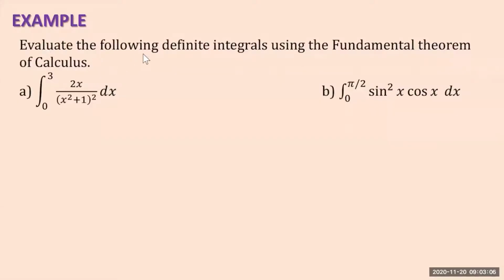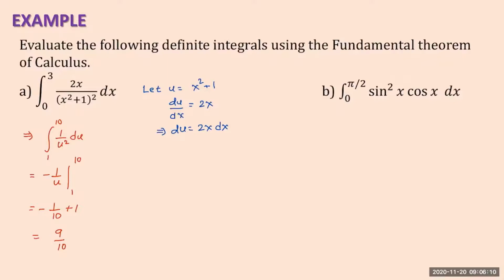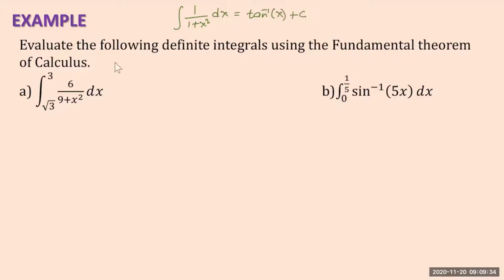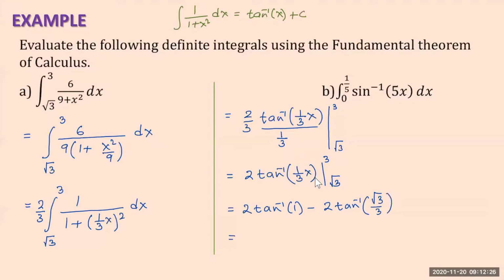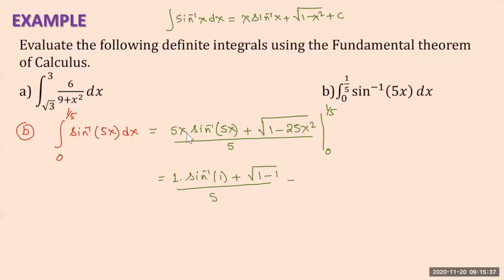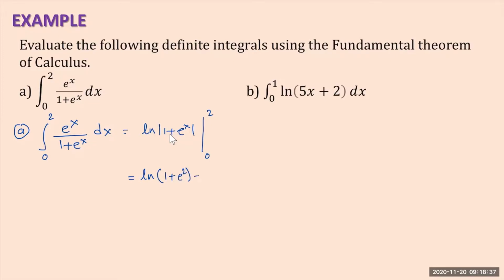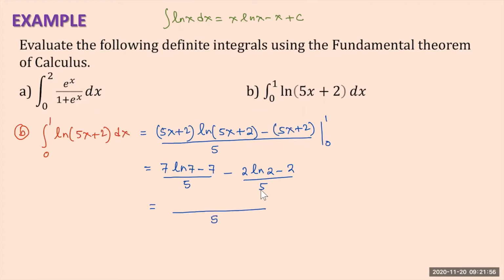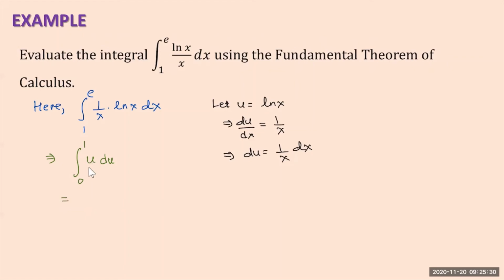Fundamental Theorem of Calculus